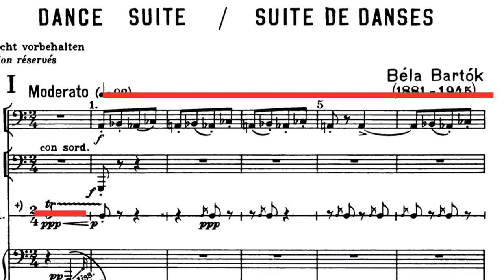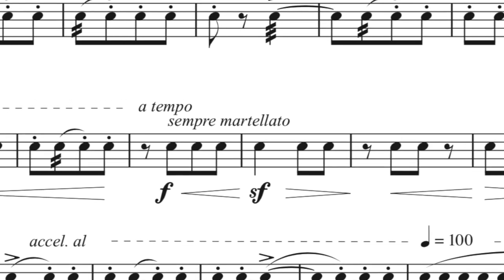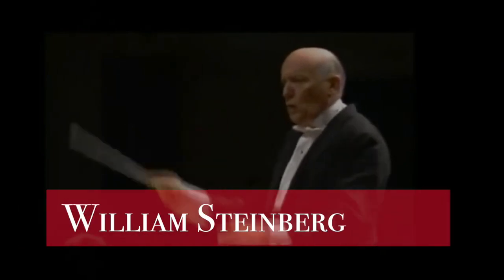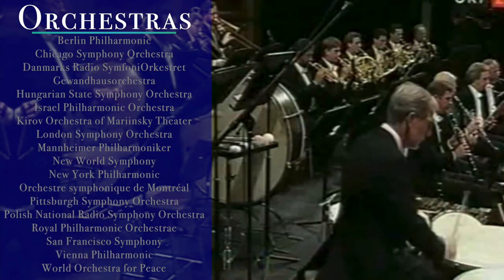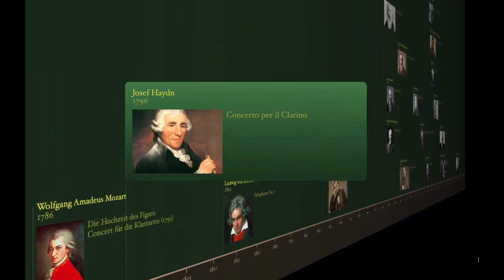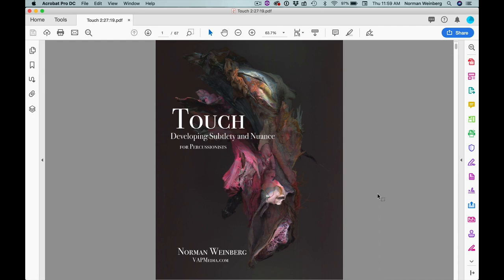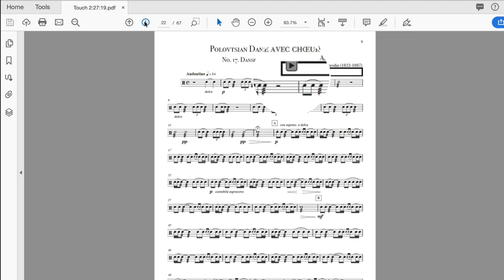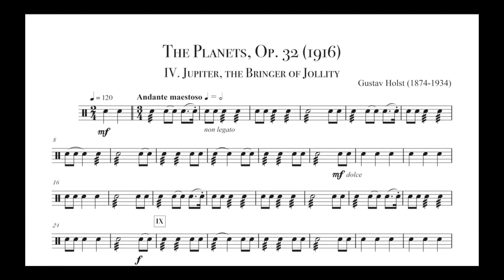TOUCH Trailer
This is a trailer for TOUCH - Developing Subtlety and Nuance for Percussionists by Norman Weinberg